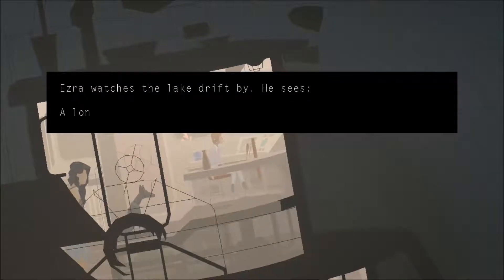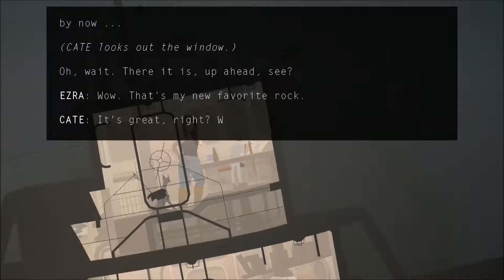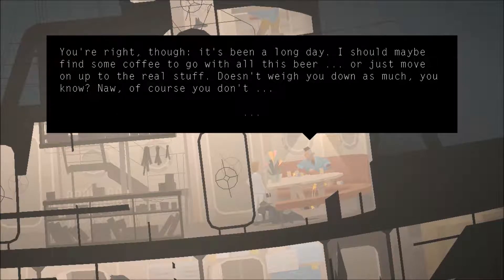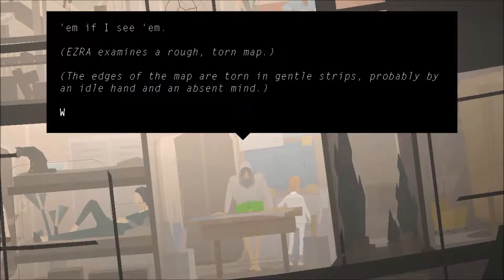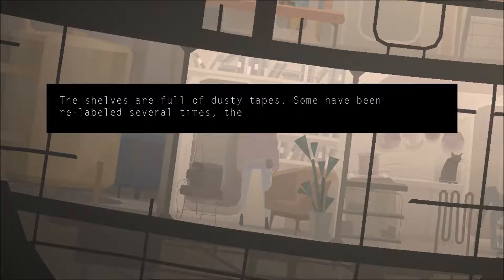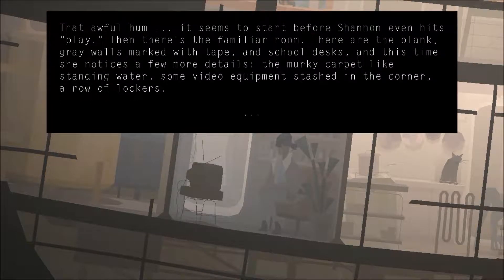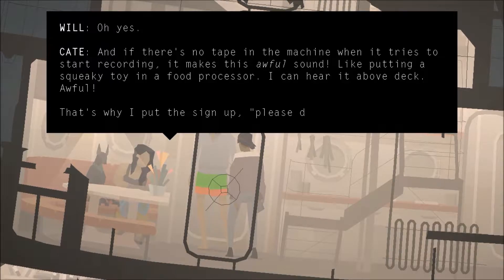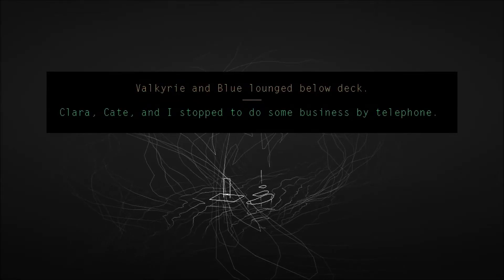Kentucky Route Zero - Stories To Tell [Act 4 Part 2]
The gas station floats around the river, giving fuel to those who can find it.